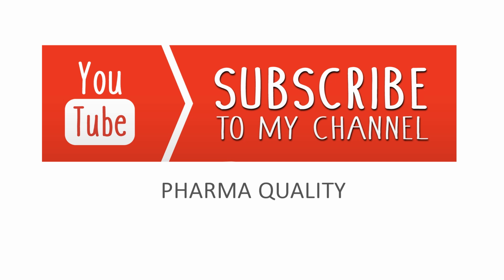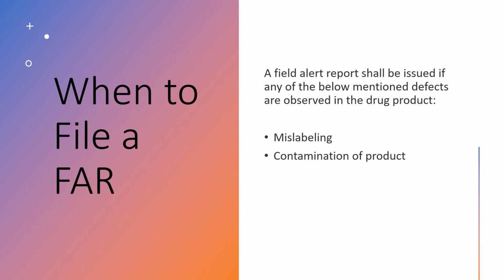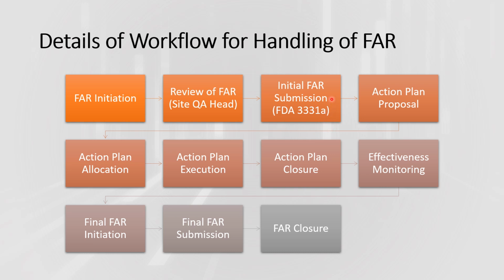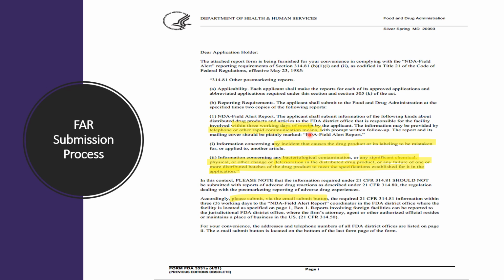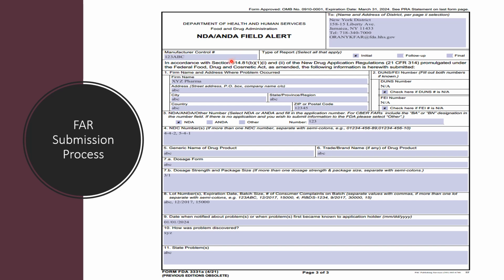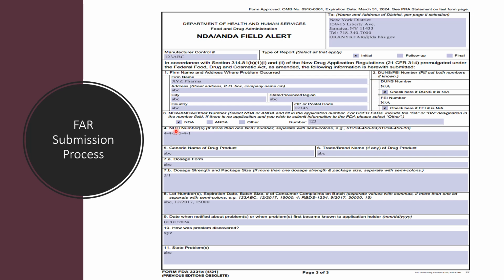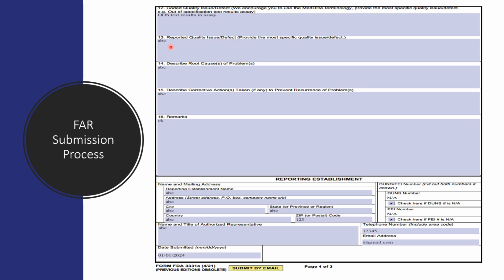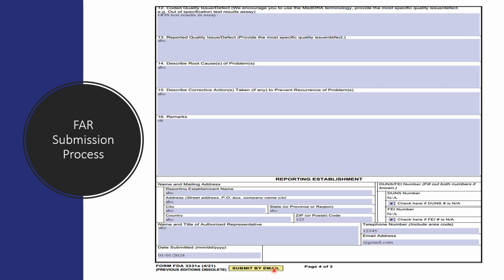Field Alert Report (FAR) Explained: FAR Submission Process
This video will explain about:
1. What is FAR?
2. Regulatory Requirements.
3. When to File a FAR?
4. Details of Workflow for Handling of FAR.
5. FAR Submission Process.

Far in pharmaceutical
Far in pharmaceutical industry
Field alert report
how many days far need to submit
Fda form 3331a
Pharma knowledge channel
Quality control and quality assurance
Pharma career
Pharma guidance
pharma career
far
food and drug administration
Pharma interview questions and answers
pharma interview questions
Usfda guidelines pharmaceuticals
us fda
fda regulation
How to initiate field alert